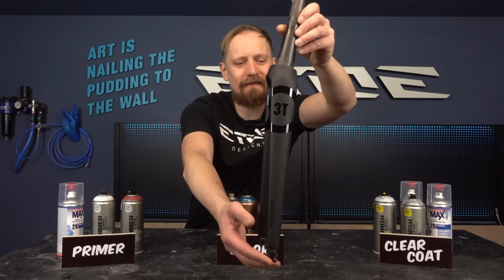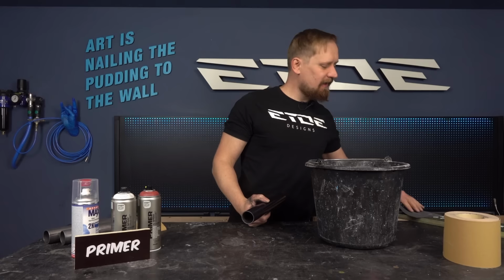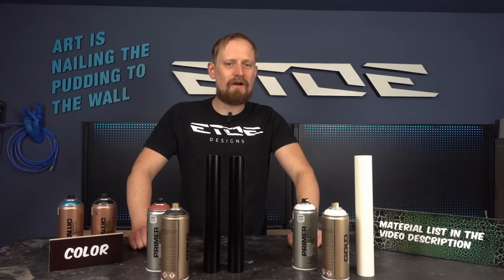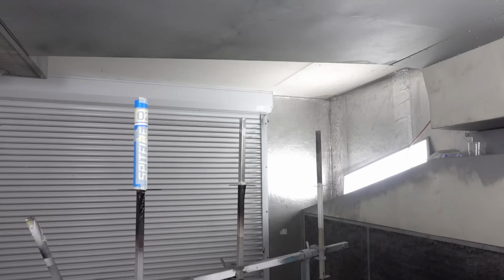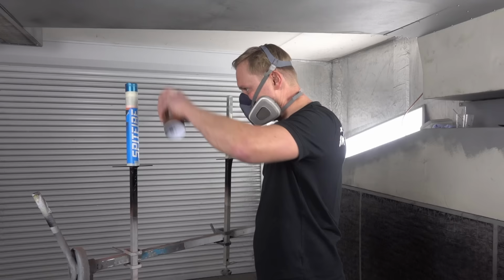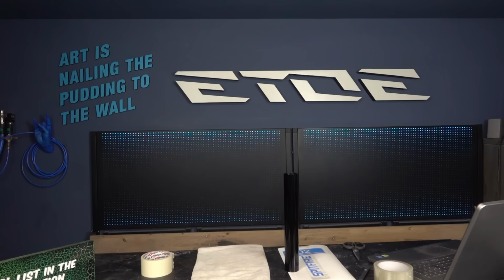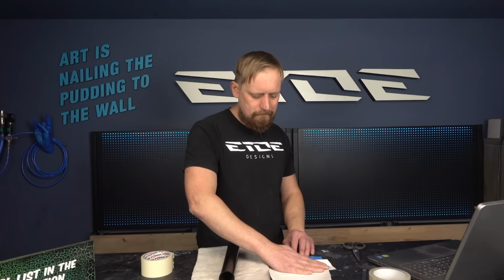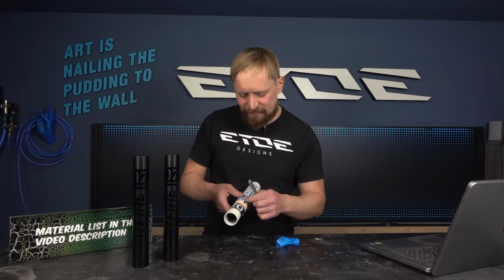BIKE PAINT DIY - spray can matt & gloss - the ultimate guide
You want the matt and gloss effect on your bike? Check this video and find out 3 ways to achieve a matt /gloss design on your bike. Material list in the video description!

US links:

masking foil
masking foil

sandpaper 800 grit
sandpaper 1200 grit
dry sandpaper 120 grit

masking tape small
masking tape
transparent tape

2K primer black spray can for steel, aluminum, carbon
1K primer steel / metal
1K primer uni

adhesion promoter spray

adhesion promoter is needed for difficult surfaces to make the color stick on plastics

2K clearcoat gloss
2K clearcoat matt
1K clearcoat gloss
1K clearcoat matt

black spray paint
metallic blue spray paint
neon orange spray paint

EU links:

Maskierfolie grau

Sandpaper set
Sandpapier 800
Sandpapier 1200
Sandpapier trocken 120

Maskierband schmal
Paketband transparent

2K primer black spray metall, alu, carbon
1K primer stahl / metall
1K primer uni

adhesion promoter

spray schwarz
spray weiß
spray metallic blau
spray neon orange

2K lack spray glänzend

2K lack spray matt
1K lack spray glänzend
1K lack spray matt